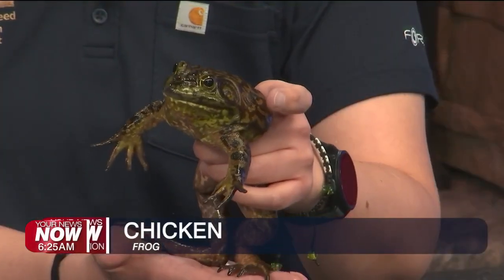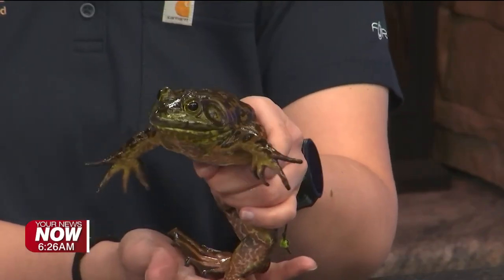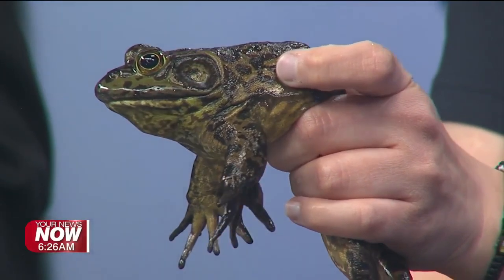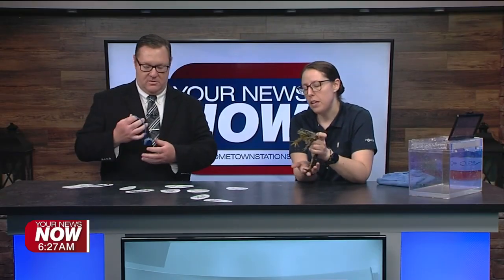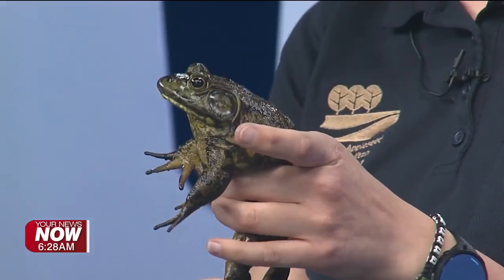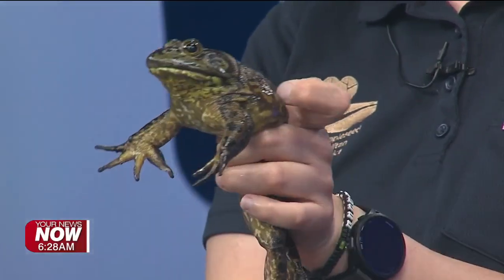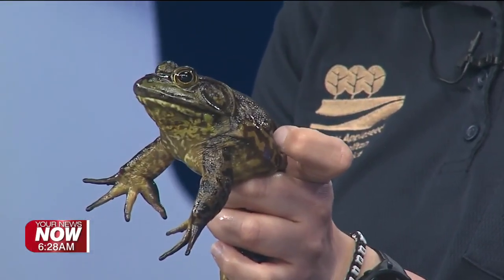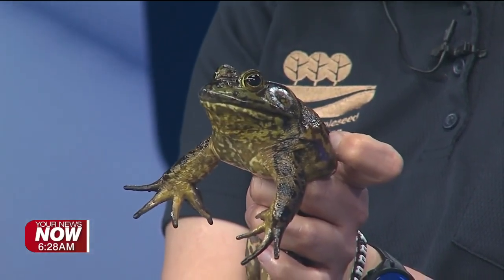Meet Chicken, The American Bullfrog!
Chicken and Lindsay from Johnny Appleseed Metro Park District talk to us about American bullfrogs!